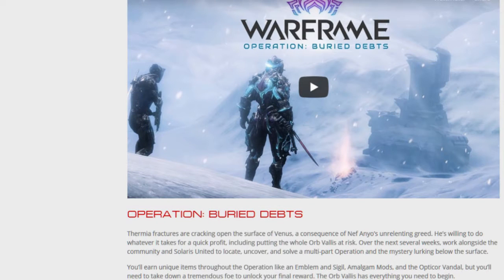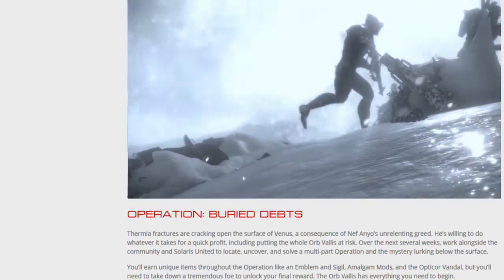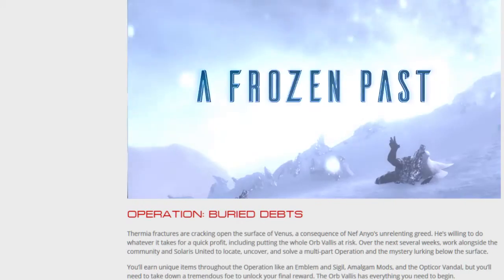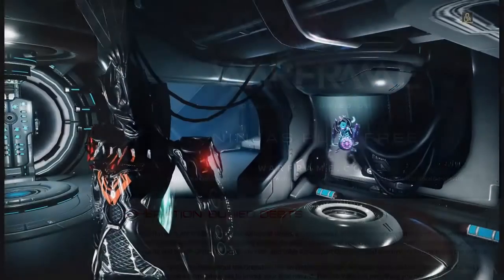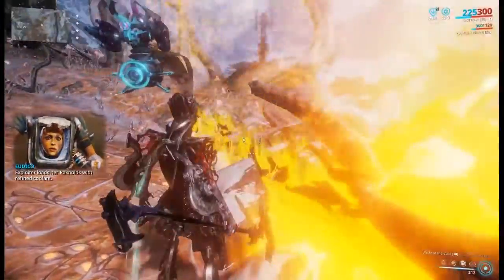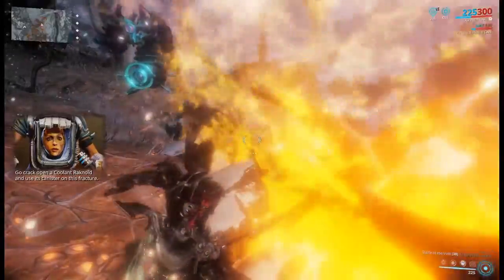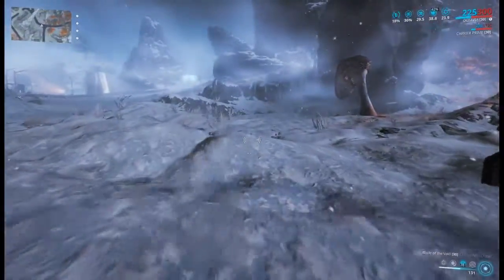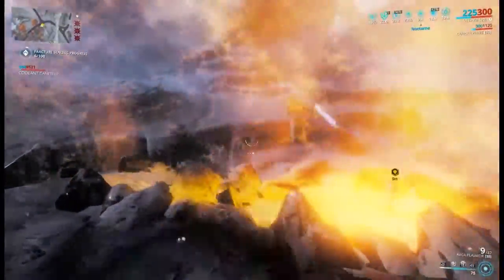Warframe: Operation Buried Debts farming solo with Octavia for Diluted Thermia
So the new event Operations Buried Debts is here to close fissures and obtain Diluted Thermia.  This is just a short video on how I run with Octavia to find Coolant Raknoids, close fissures and collect Diluted Thermia.

Warframe is a game developed by Digital Extremes and is available for the PC, PS4 and XBox One.